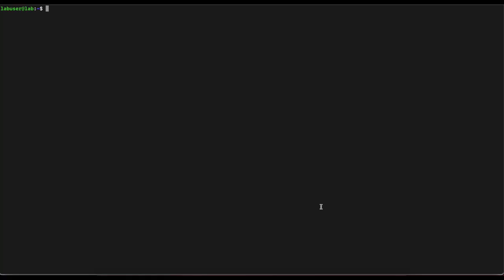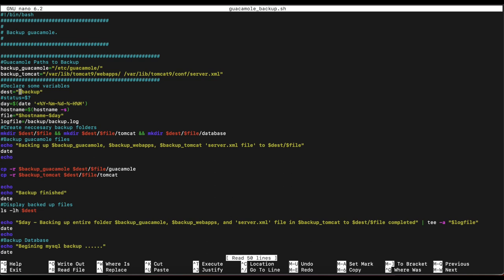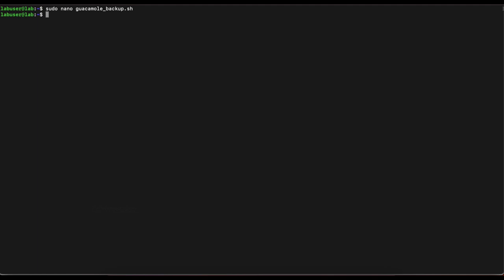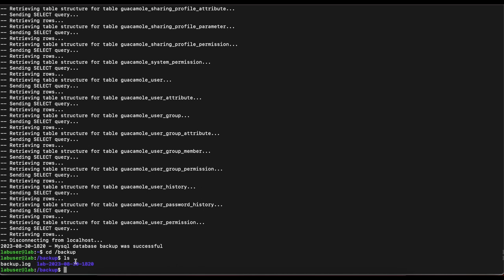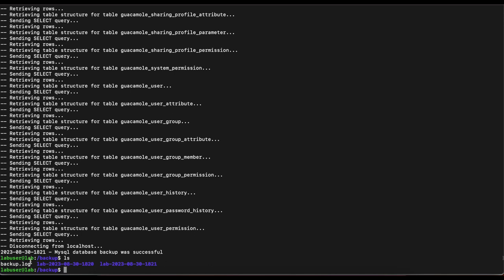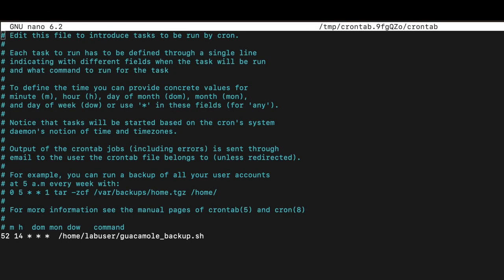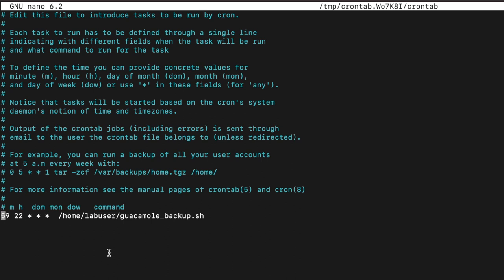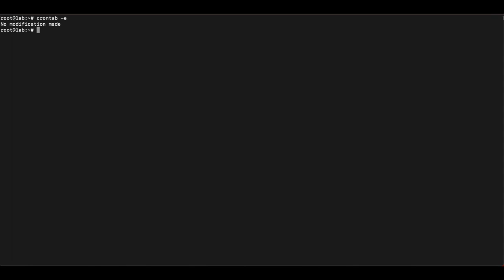Backing up Apache Guacamole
Backup your Apache guacamole using a simple script manually or using cron.